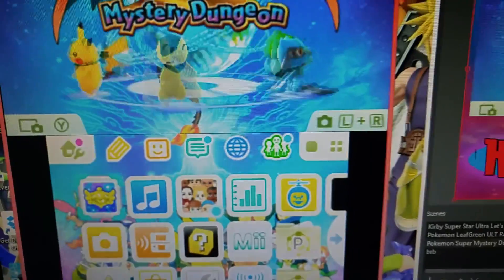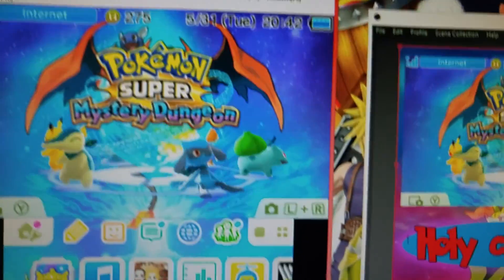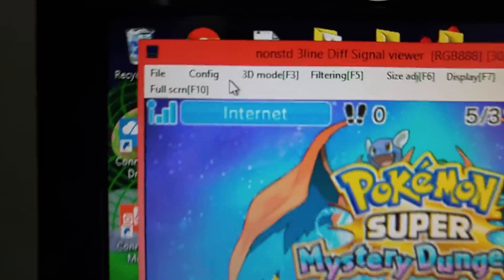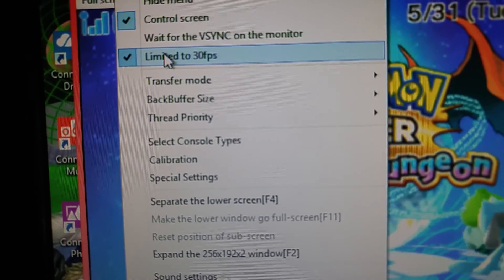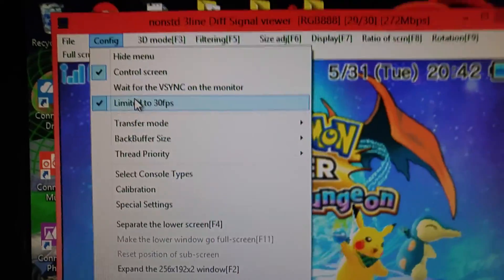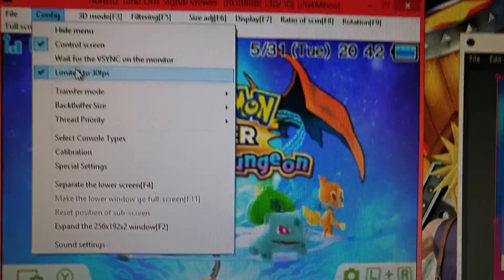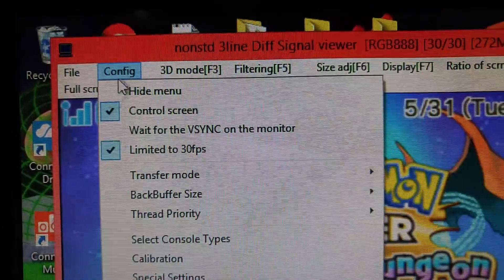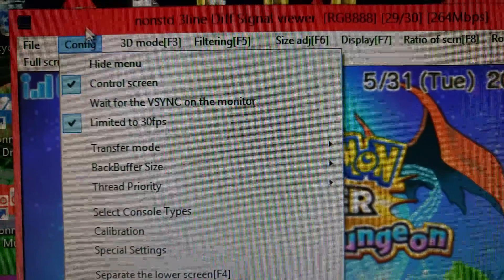3DS Katsukity Capture Board + OBS Frame Drop Issue SOLVED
I'm so glad i figured this out you have no idea